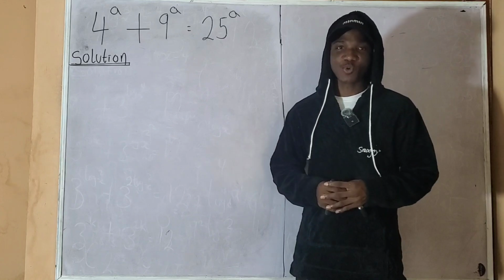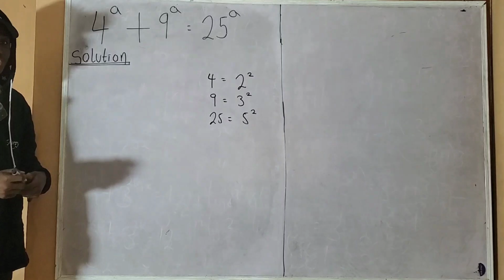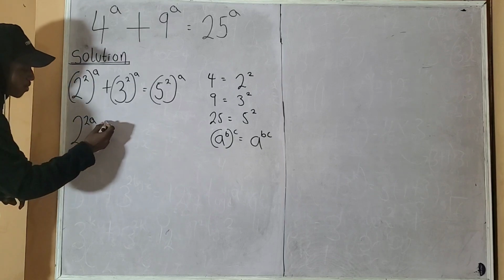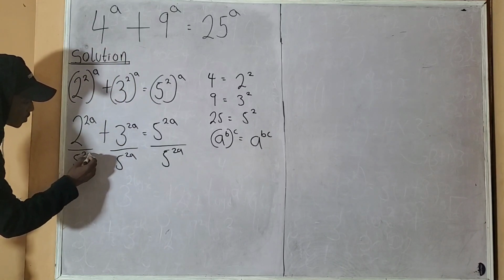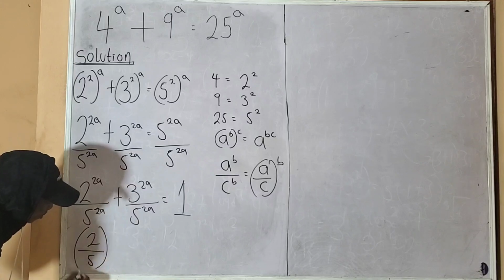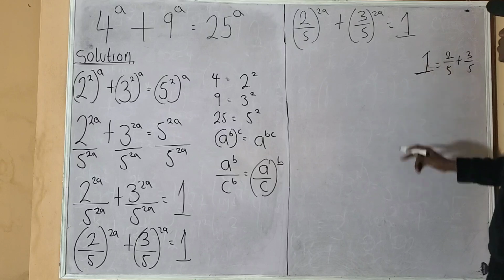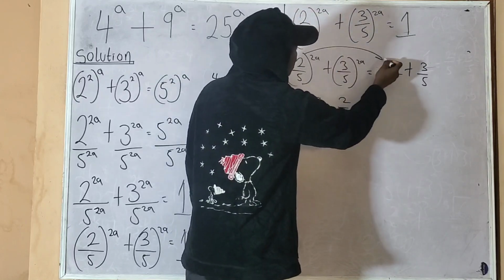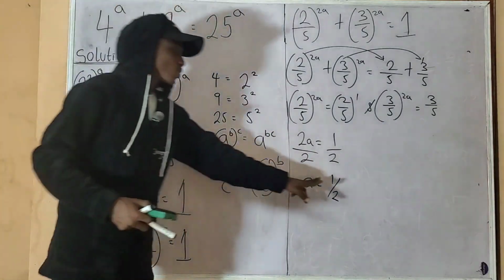A Beautiful Exponential Equation Challenge | Can You Find the Value of a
This question is a perfect test of your understanding of indices, exponential equations, and mathematical reasoning. While the equation appears straightforward, finding the correct value of aaa requires careful observation, logical thinking, and the proper application of exponent laws.

In this lesson, you'll learn:

How to solve exponential equations involving different bases.

How to identify useful patterns in exponential expressions.

The application of the laws of indices in problem solving.

A simple and elegant method for obtaining the correct answer.

A complete step-by-step explanation from start to finish.

Before watching the solution, pause the video and see if you can solve the problem on your own. Then compare your method with the approach presented in this lesson.